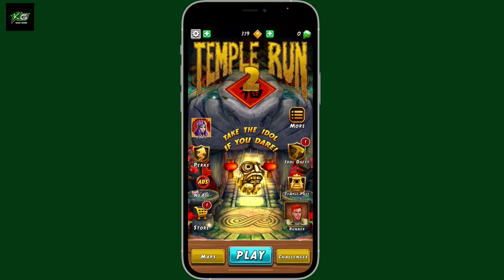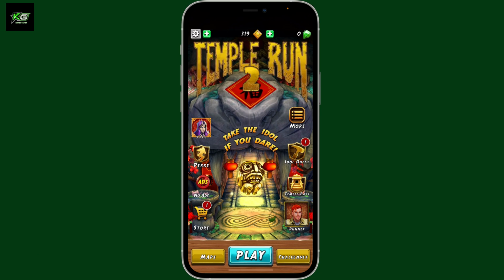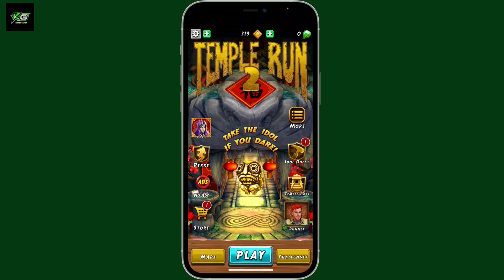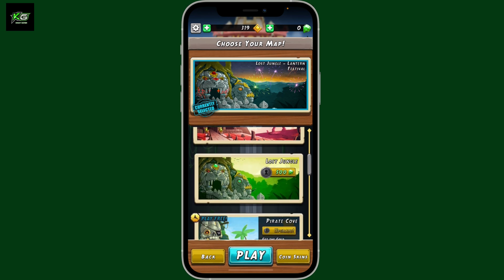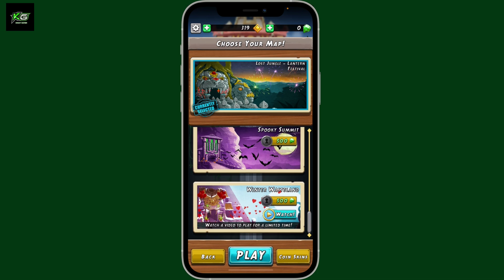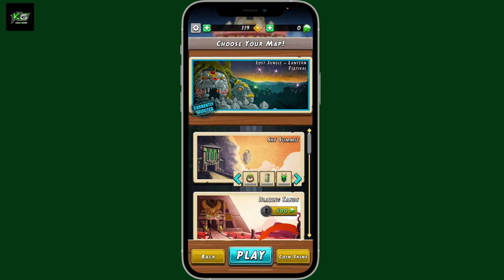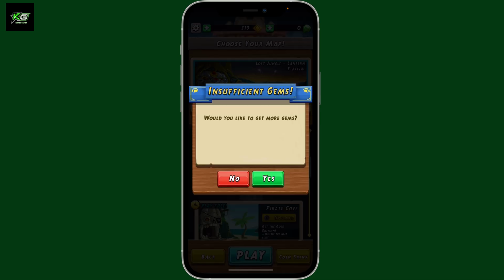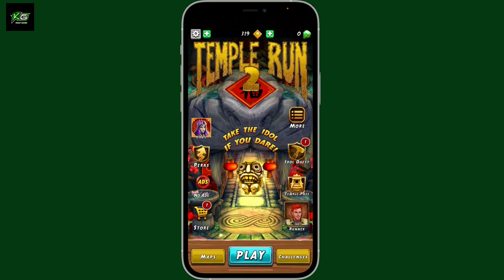How to Change Your Map in Temple Run 2? Unlocking and Switching Maps in Temple Run 2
In this video, we will walk you through the process of changing your map in Temple Run 2! Whether you're looking for a fresh new environment or just want to explore different areas in the game, this guide will show you how to switch maps and enjoy new adventures in the game.
Learn how to unlock and select new maps to keep your gameplay exciting and varied. Follow along with the simple, step-by-step instructions to start exploring different terrains in no time!